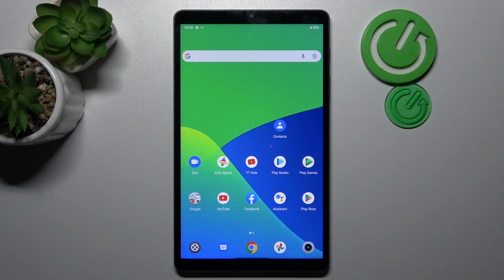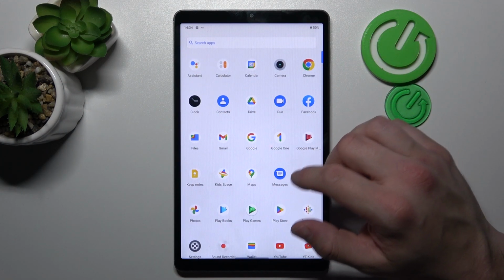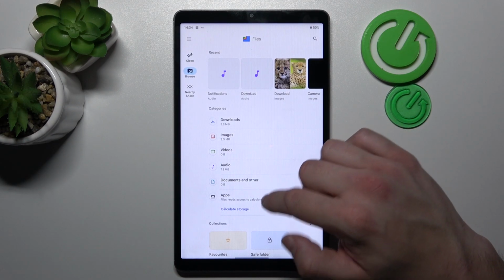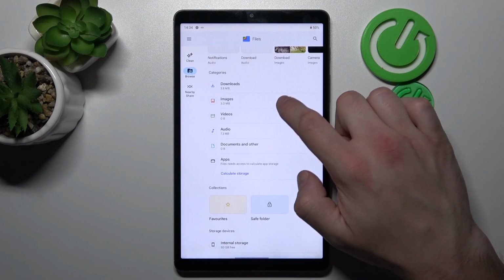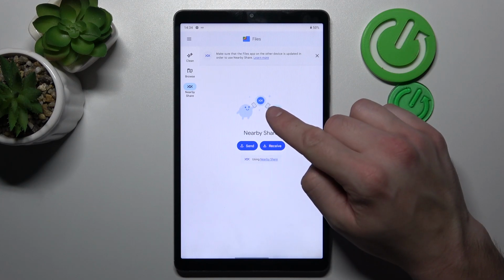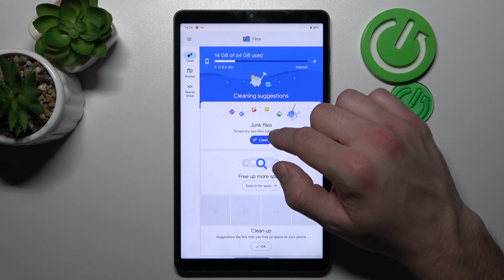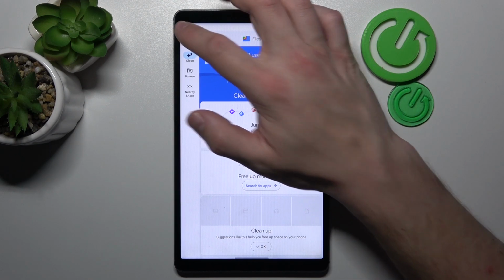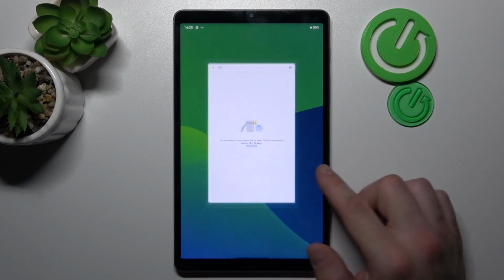How to Find File Manager on REALME Pad Mini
Find out more info about REALME Pad Mini:
Hi!  If you need to organize your files, navigate through different folders, or locate specific documents, the File Manager is an essential tool for efficient file management. Now, we will show you how to find File Manager on your REALME Pad Mini, so follow our steps. Visit our YouTube channel if you want to know more about REALME Pad Mini.

How to find file manager on REALME Pad Mini? How to locate file manager on REALME Pad Mini? How to open File Manager on REALME Pad Mini?